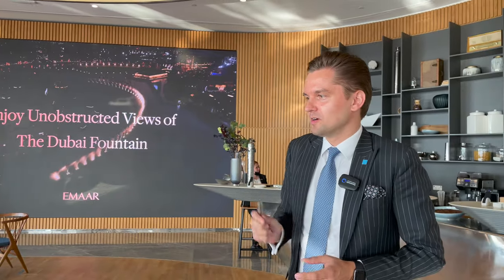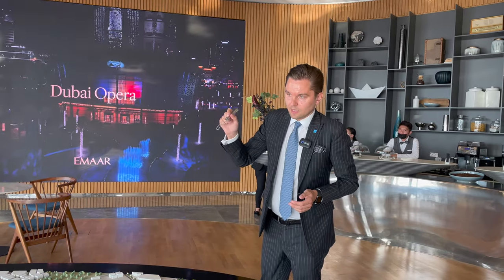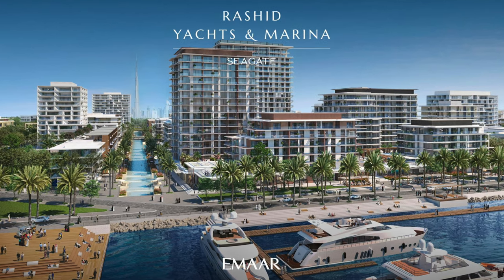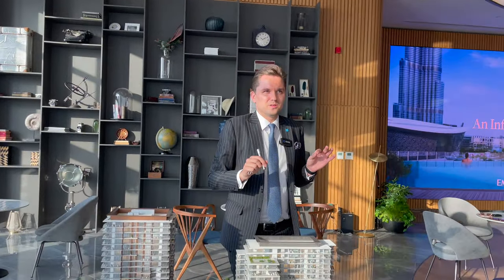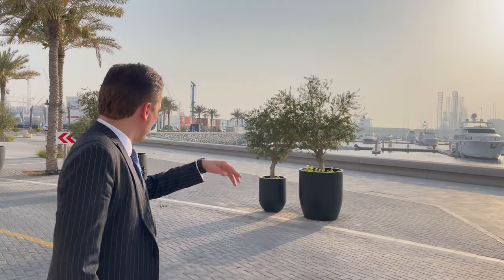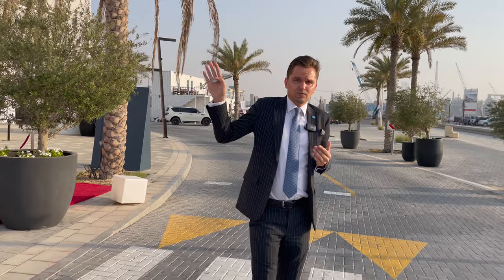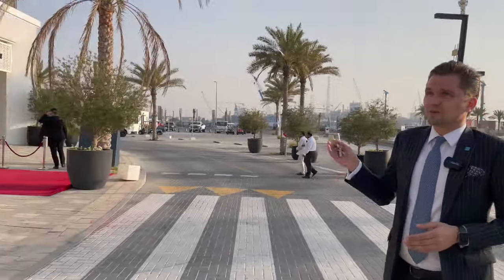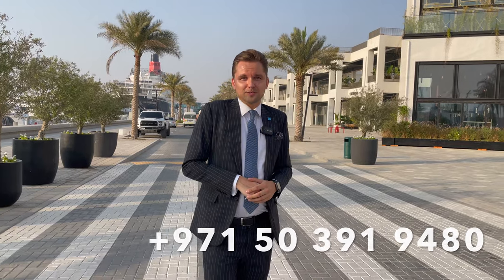Rashid Yachts & Marina | Sea Gate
Reside in the heart of luxury at Seagate, Rashid Yachts and Marina by Emaar. A glamorous seafront destination home to a gorgeous community with lavish homes, luxury yachts and sun-kissed beaches. Set in a historic landmark with deep cultural heritage, Mina Rashid was the port that connected Dubai to the world, now it is the witness to the unstoppable spirit of the city. Live in a vibrant community set on redefining the luxurious seafront living.

Live in elegantly designed 1, 2 ,3 or 4 Bedroom apartments overlooking the sea or Dubai Canal, with panoramic views from every angle and direct access to the beach and marina. Complete with sophisticated amenities, peaceful environment and upscale leisure, dining, and retail options nearby. Whether you bask in the sun by the promenade or dip in Dubai's longest swimmable canal pool, the luxurious seafront life is yours to take.

Rashid Yachts & Marina is the latest residential masterpiece by Emaar set on becoming a new premium yachting destination offering both leisure and relaxation with world-class amenities, international luxury retailers & restaurants and a new state of the art marina.

The new marina eyes to become the new destination for discerning yacht owners accommodating 430 wet berths for yachts up to 100m long with state-of-the-art facilities, Multilingual Marina Team, and 24-hour on site security.

Mina Rashid is home to the legendary Queen Elizabeth 2 which was an engineering wonder of the 1960s. The QE2 was the fastest ocean liner of its time and is now docked and operating as a 13-floor luxury hotel and is a permanent tourist attraction at the new projects in Mina Rashid apartments Dubai. Residents can take a leisurely stroll to relive the grandeur of the '60s in the world's most prominent ocean liner. The resplendent landscaped promenades and the Venetian Piazza add to the allure of Mina Rashid by emaar, Dubai and make it similar to the likes of Monte Carlo and Portofino. An essential phase of the development of Mina Rashid by Emaar is the Mina Rashid Marina which is expanded across 14 million square feet and offers 500 wet berths capable of docking yachts 15-35 metres in length. Yacht-owners who anchor their yachts at the marina will gain access to 24-hour assistance and dry storage for the maintenance of their sea vessels. A beach of golden sands and blue waters that will spread across 12,600 square metres is a standout feature of Mina Rashid port and is the perfect destination for all residents who love the sun, sand and the sea.

The residents will also gain access to the private beach club situated at the edge of Mina Rashid. Residences at Mina Rashid will open up to a 500m long Venetian style canal which will be bordered by palm trees and hammocks, a feature unique to a residential community in Dubai. A retail aficionado's dream, Mina Rashid will be the home of the 'The Dubai Mall by the Sea, an unprecedented extension of the biggest shopping, entertainment and dining haven in Dubai.

The Mina Rashid's location is an excellent base to explore the history and culture of the UAE as it will highlight a museum dedicated to its heritage. The grand museum will also contain art galleries, theatres and even an interactive QE2 exhibition and theatre so as to provide the communities and tourists with an experience of the history of their modern destination. To encounter more culture, Mina Rashid dubai will feature a pedestrian overpass to the House of Sheikh Saeed Al Maktoum – a famous museum that displays artefacts and images of the old town of Dubai. Another feature of interest is the floating yacht club that will drift along the harbour of Mina Rashid, Dubai, which will offer excellent dining choices for all ages. Dock your yacht into Mina Rashid and experience the lively new community residence for the elite.